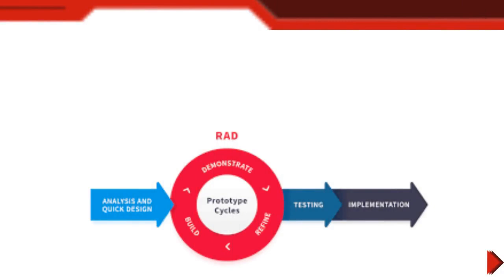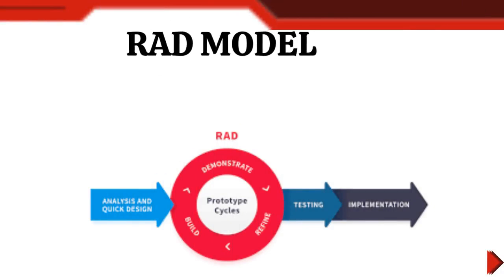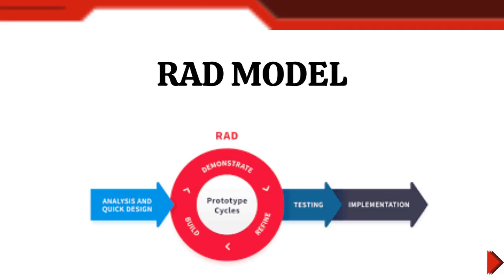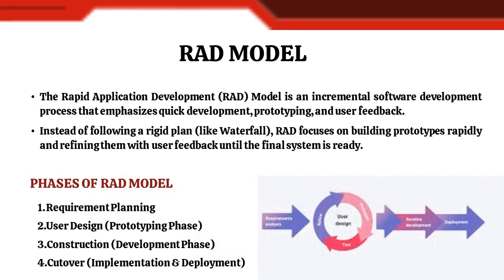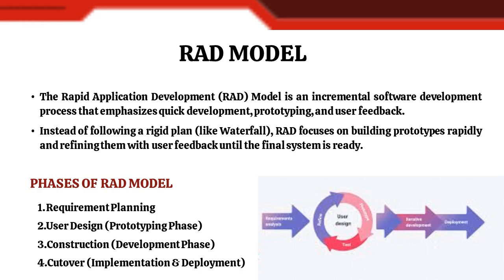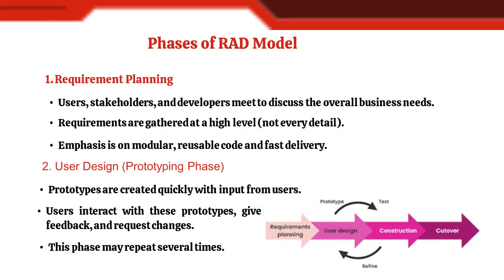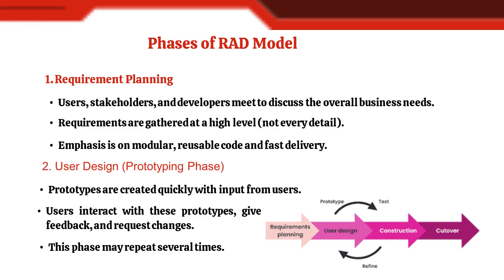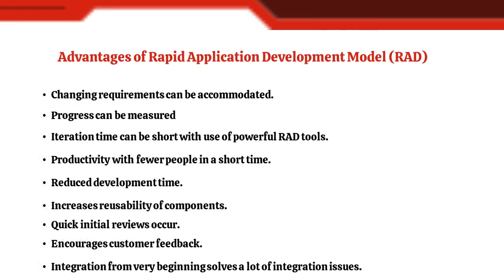RAD Model in SDLC Explained | Rapid Application Development Tutorial | Digital Dynamo Lab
Understand the RAD (Rapid Application Development) Model, one of the most important Software Development Life Cycle (SDLC) models, in this simple and detailed tutorial! 🚀

In this video, you’ll learn:
✔ What is the RAD Model and why it’s used in software development
✔ Phases of the RAD Model: Business Modeling, Data Modeling, Process Modeling, Application Generation, and Testing & Turnover
✔ Advantages and disadvantages of the RAD Model
✔ When to choose RAD over other SDLC models
✔ Real-life examples to understand how RAD works in projects

Perfect for beginners, students, and anyone learning software engineering concepts.

 Related Searches / Keywords:

RAD Model tutorial
Rapid Application Development SDLC
Phases of RAD Model
Advantages and disadvantages of RAD Model
SDLC models explained
Software engineering basics
RAD Model example project